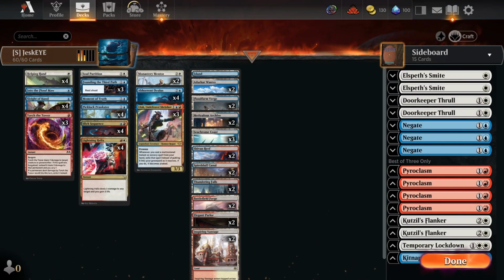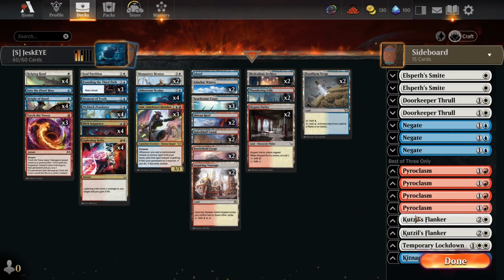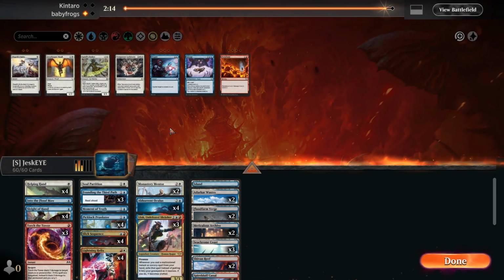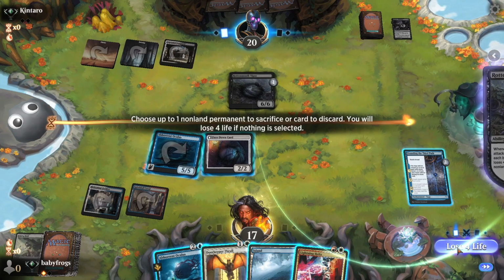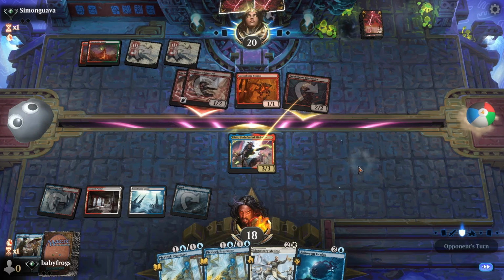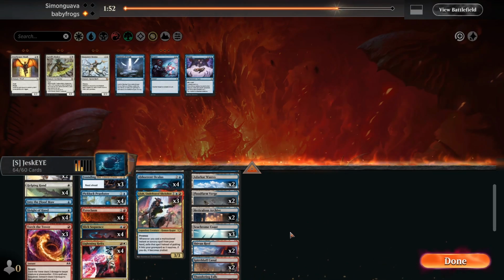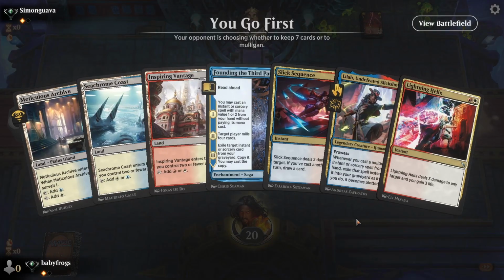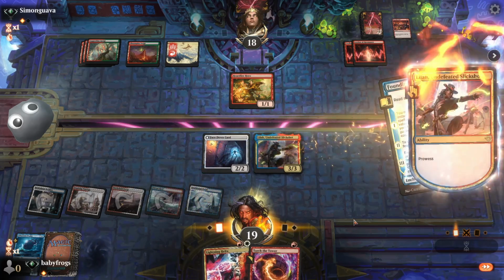Standard JeskEYE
Deck
2 Monastery Mentor (MOM) 28
1 Island (ZNR) 271
2 Adarkar Wastes (DMU) 243
3 Seachrome Coast (ONE) 258
4 Picklock Prankster (WOE) 64
4 Sleight of Hand (WOE) 67
4 Helping Hand (LCI) 17
3 Founding the Third Path (DMU) 50
1 Soul Partition (BRO) 26
4 Abhorrent Oculus (DSK) 42
1 Into the Flood Maw (BLB) 52
2 Meticulous Archive (MKM) 264
2 Floodfarm Verge (DSK) 259
1 Moment of Truth (MOM) 67
3 Torch the Tower (WOE) 153
3 Lilah, Undefeated Slickshot (OTJ) 217
4 Lightning Helix (MKM) 218
4 Slick Sequence (OTJ) 233
2 Spirebluff Canal (KLR) 286
2 Thundering Falls (MKM) 269
2 Shivan Reef (DMU) 255
2 Elegant Parlor (MKM) 260
2 Battlefield Forge (BRO) 257
2 Inspiring Vantage (KLR) 283

Sideboard
2 Elspeth's Smite (MOM) 13
2 Doorkeeper Thrull (MKM) 13
3 Negate (DMU) 58
1 Kitnap (BLB) 53
2 Kutzil's Flanker (LCI) 20
1 Temporary Lockdown (DMU) 36
4 Pyroclasm (DSK) 149